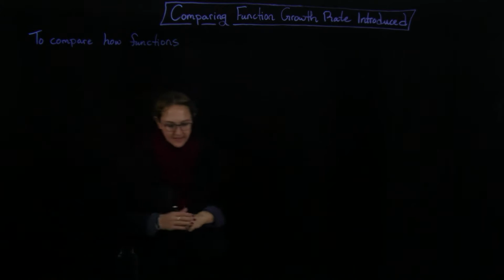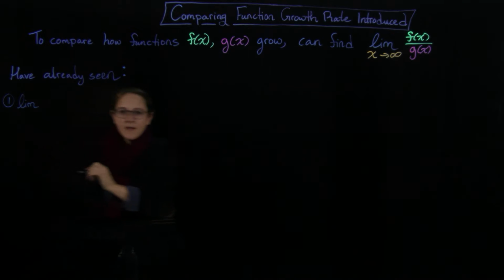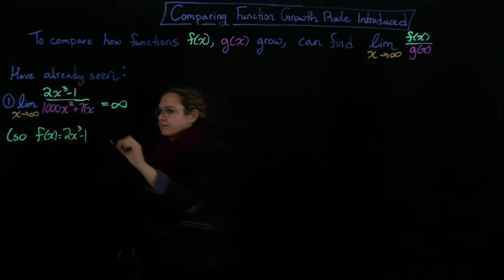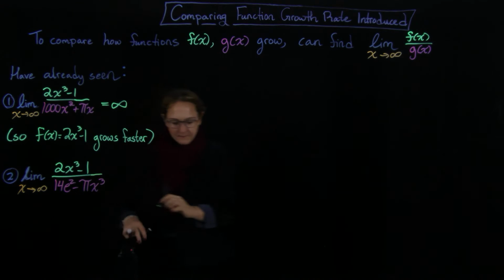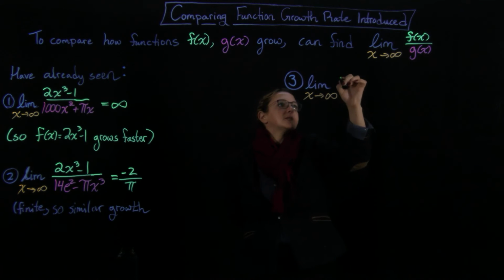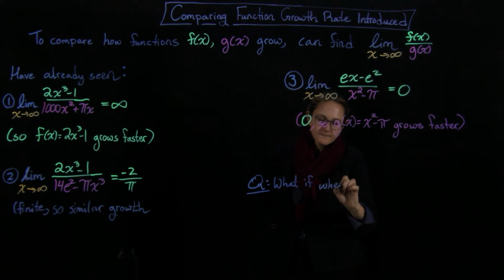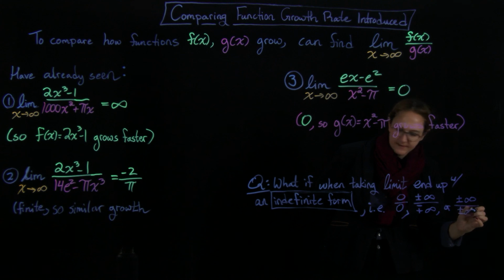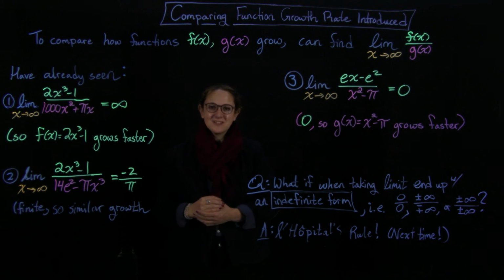Comparing Function Growth Rate Introduced